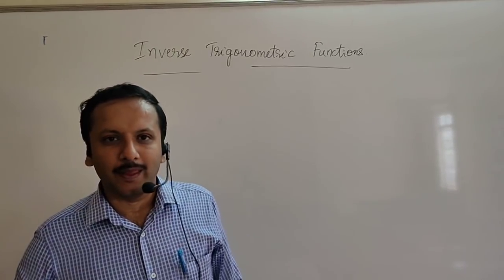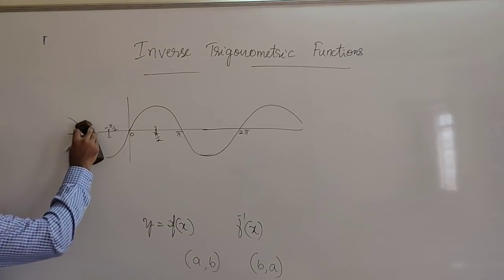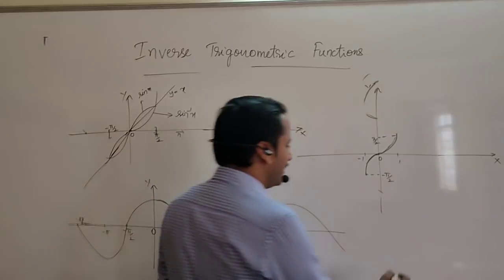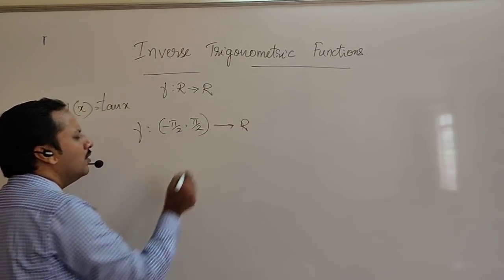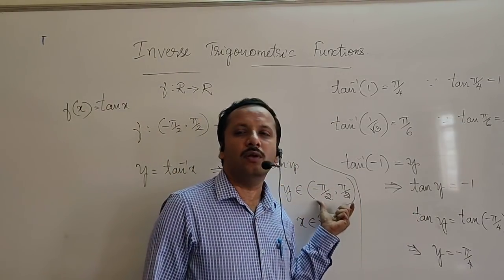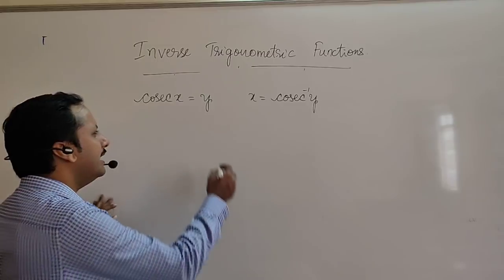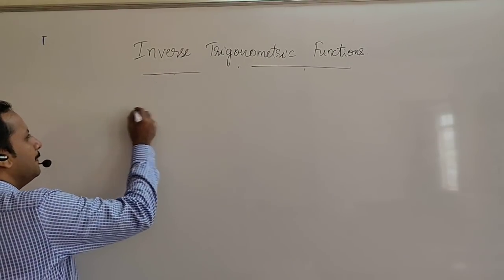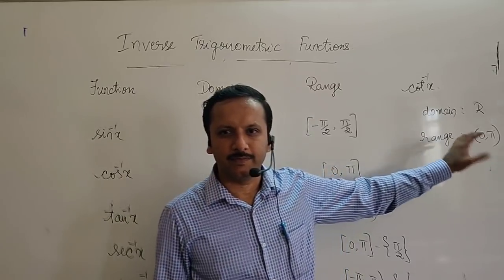Lecture-II, INVERSE TRIGONOMETRIC FUNCTIONS By Sumanth sir,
It is the continuation of LECTURE-I.